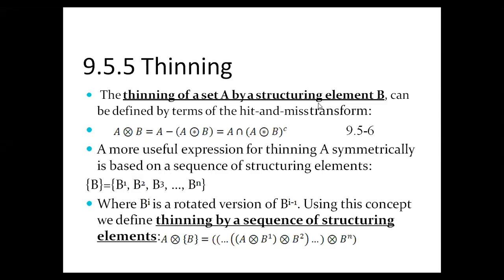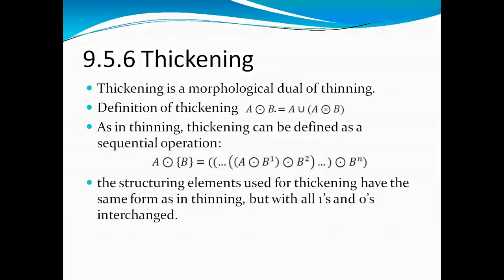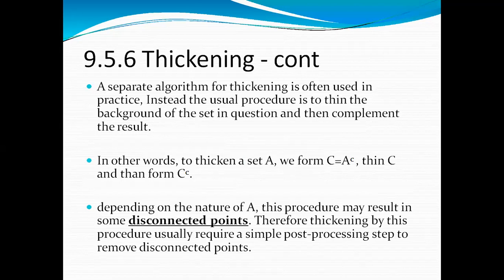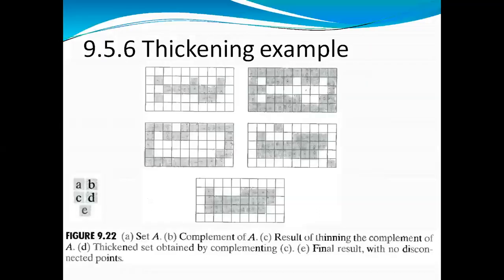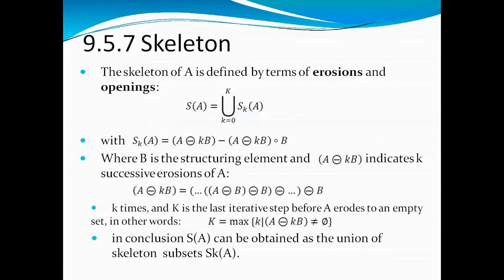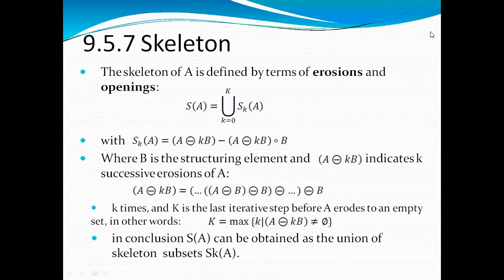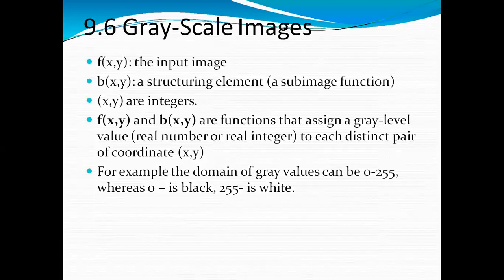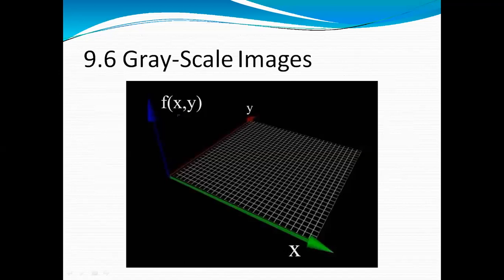RMVS UNIT 5 PART 7